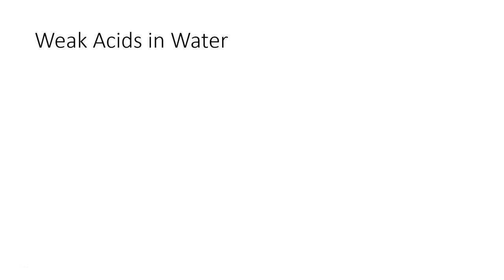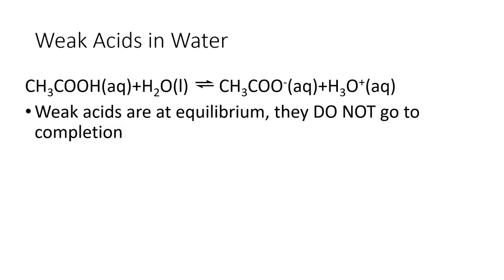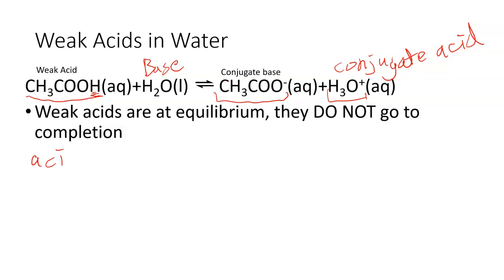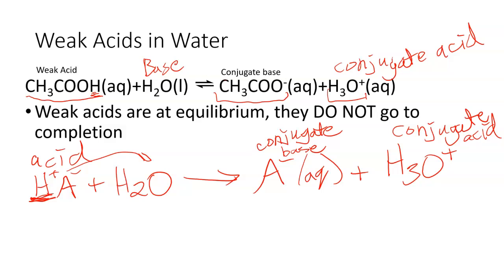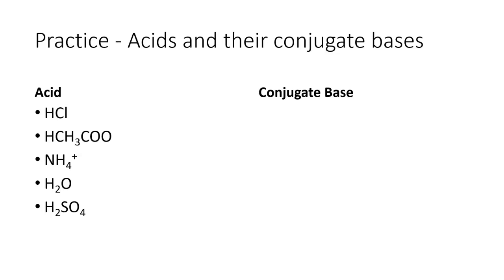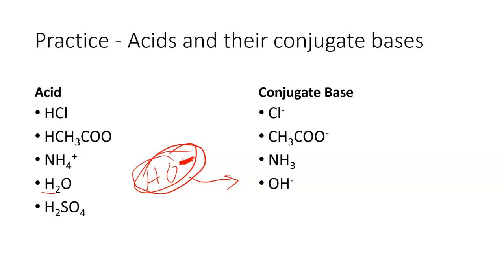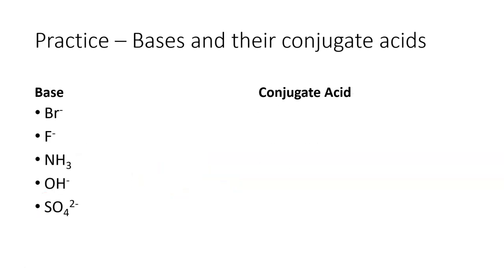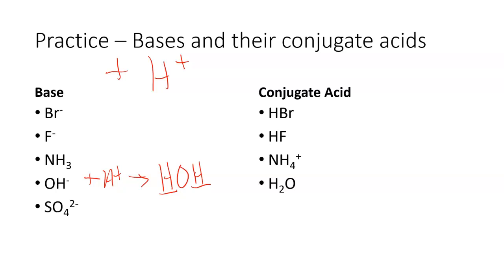Weak Acids Introduction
Introduces weak acids, how they react in water, and how to determine the acid/conjugate base and base/conjugate acid pairs in acid base reactions